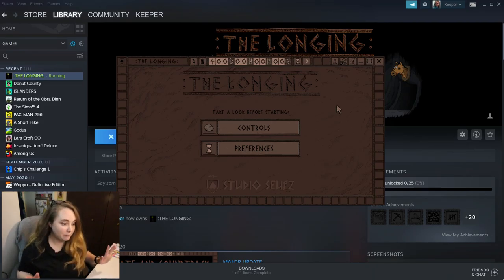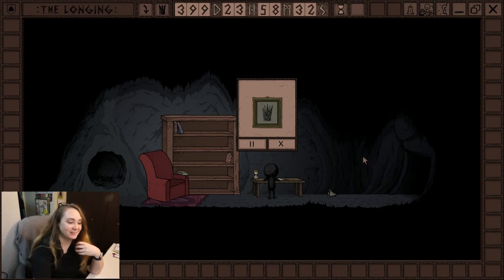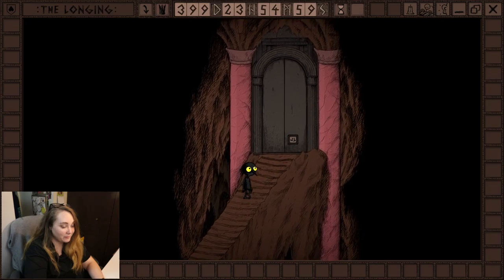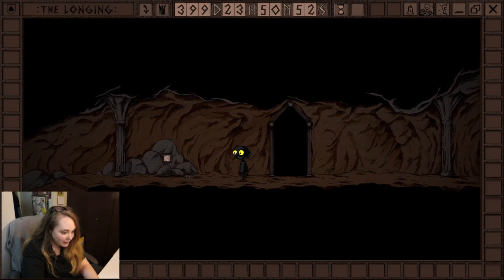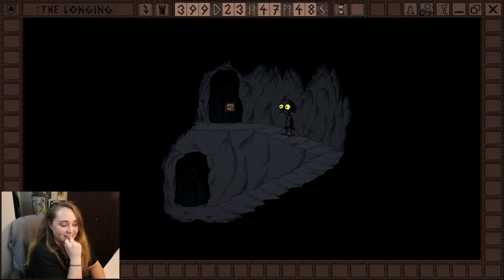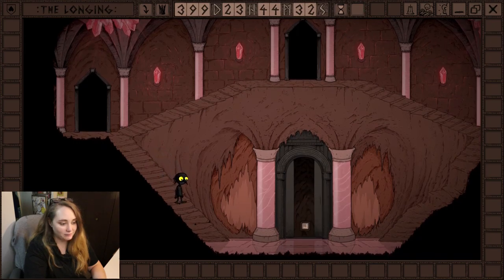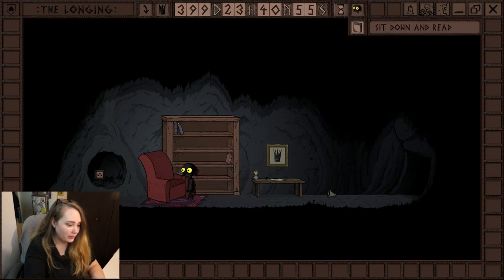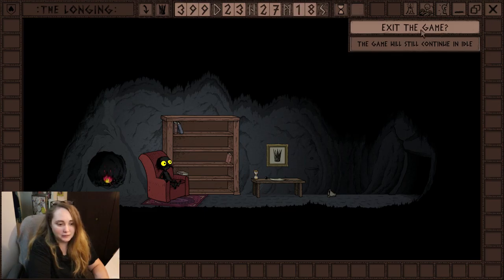Playing The Longing: Stick To The Left!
I try out a new game. It's enjoyable but it'll be a VERY long one!

Equipment:
Camera: Canon EOS M50
Mic: Rode Wireless Go
Tripod: Manfrotto MTPIXI-B PIXI Mini Tripod
Editing Software: Filmora